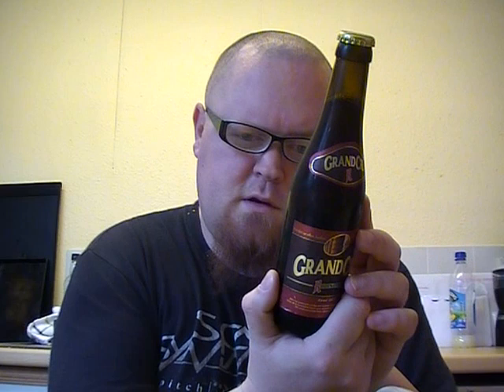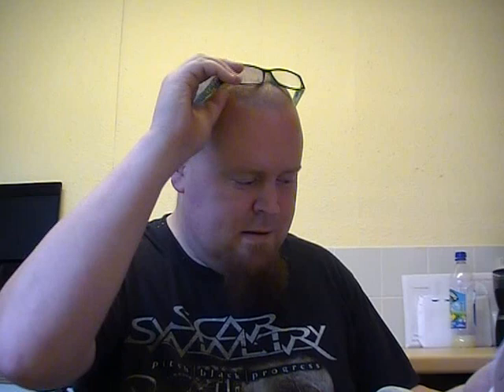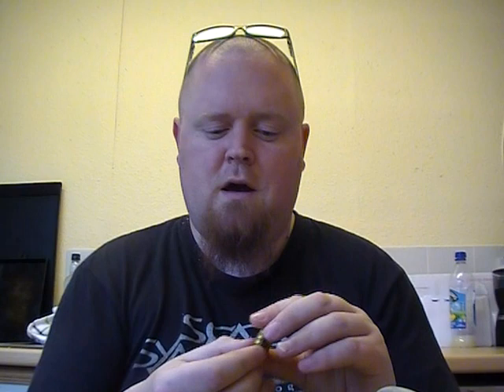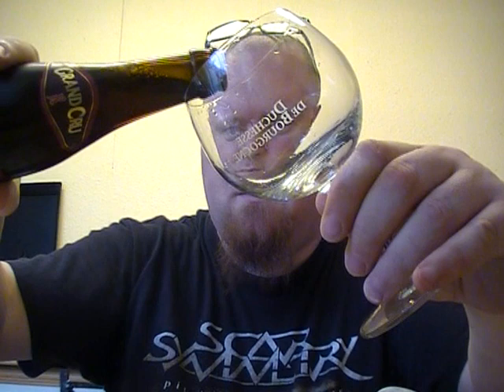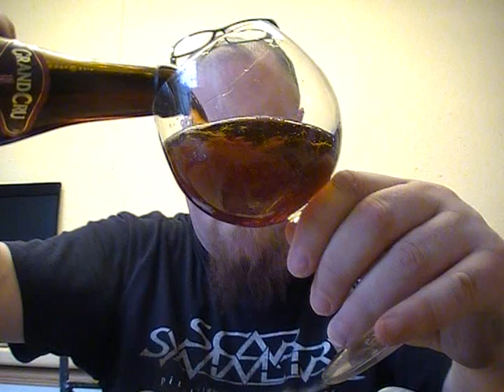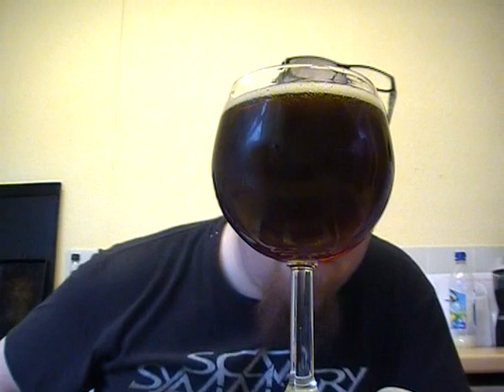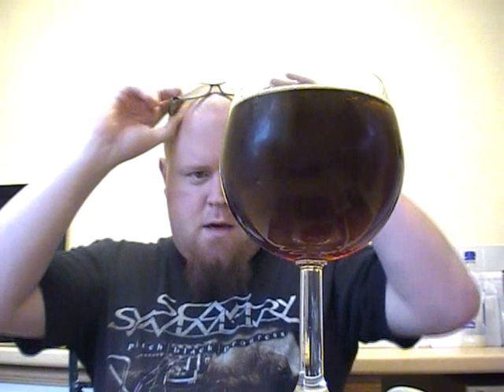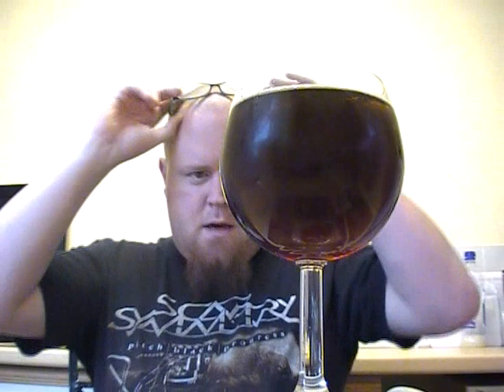TUVAR - Rodenbach Grand Cru 6%ABV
Look at me being all posh and drinking poncey named beer!

Recommended by my good mate Peter - Master Of Hoppets.